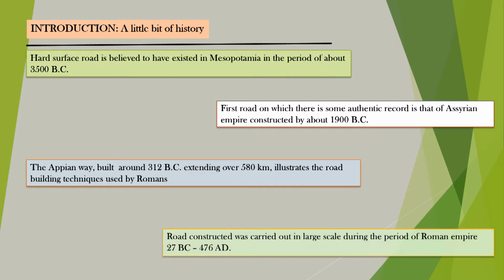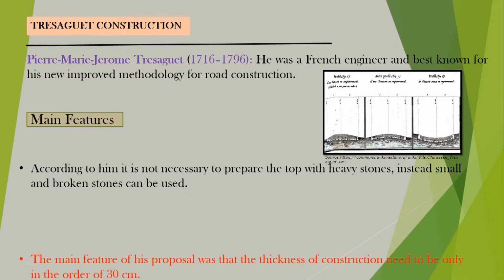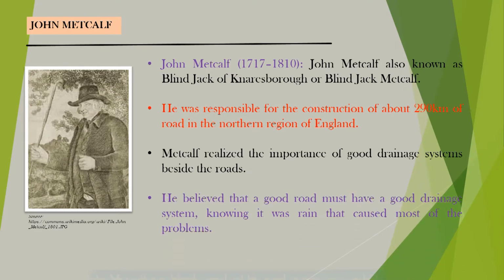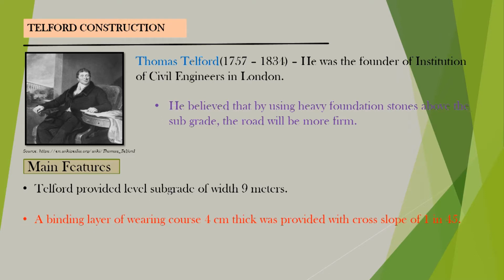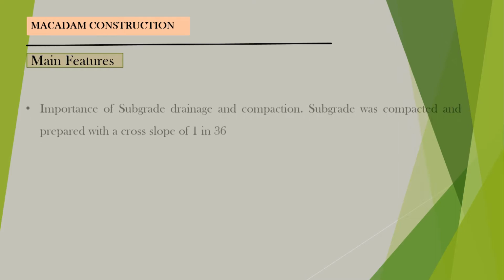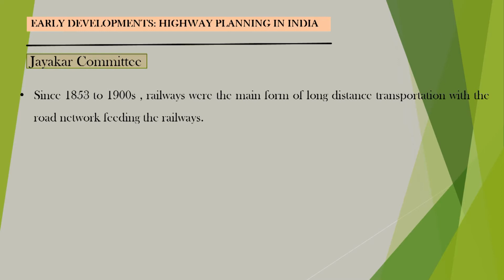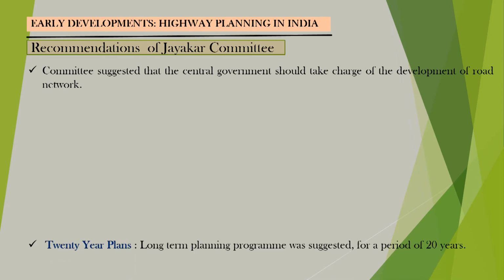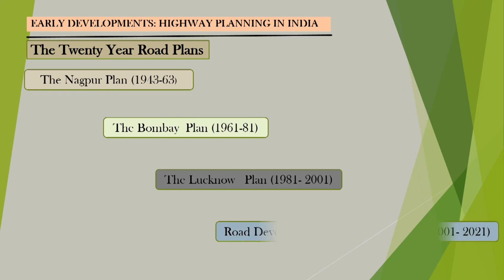Historical Developments of Road | Dr. Jayanta D Bharali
1RxhiNNrFMRYF0NoUgUfAeUpov2iw6oA3/view?usp=sharing

Synopsis: In this presentation, the speaker  Dr. Jayanta Deori Bharali, Assistant Professor, Department of Civil Engineering, Tezpur University discusses about the history of road constructions emphasizing on some important features of Tresaguet construction, Telford construction and Macadam construction. He also talks about early developments of highway planning in India.

Target Audience: Students of Civil Engineering.

Credits: Published by: Director, TLC, TU

Editing: Juli Hazarika, Swapnarani Bora